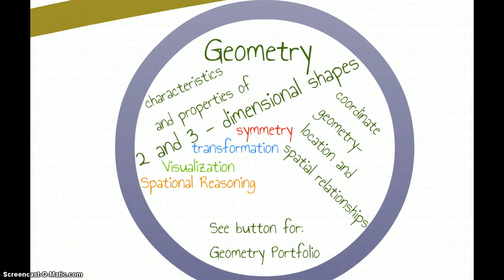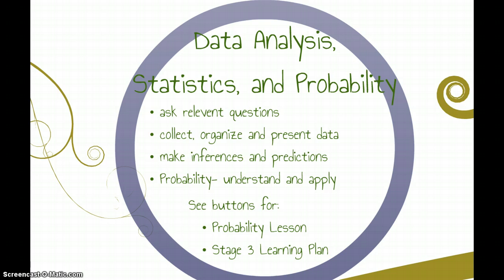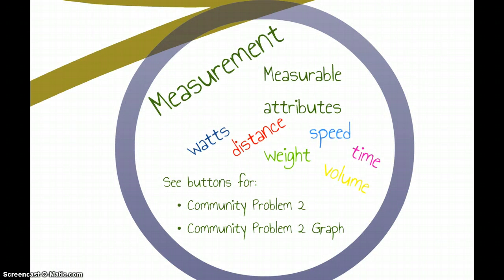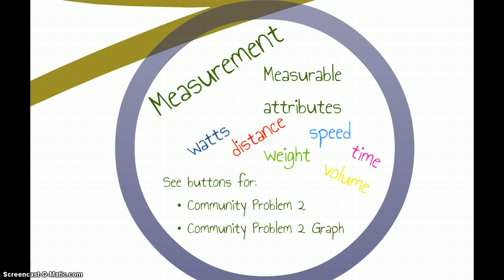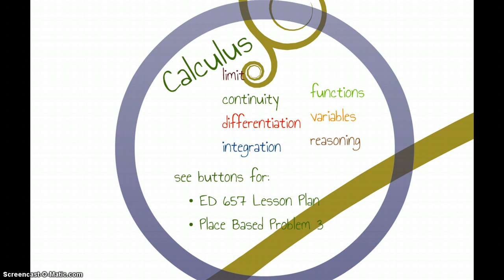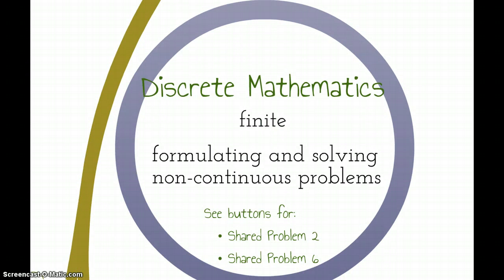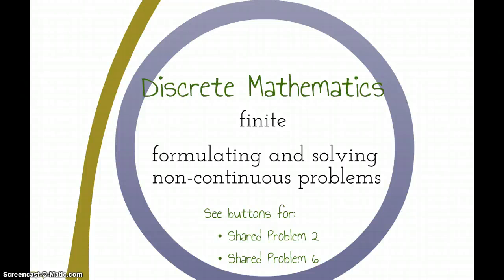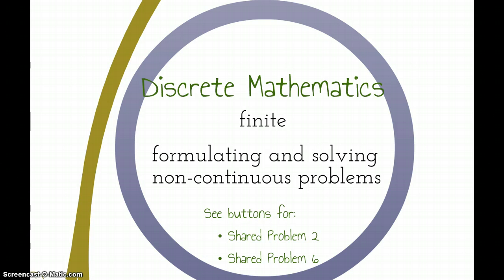Content and Instruction Part 2